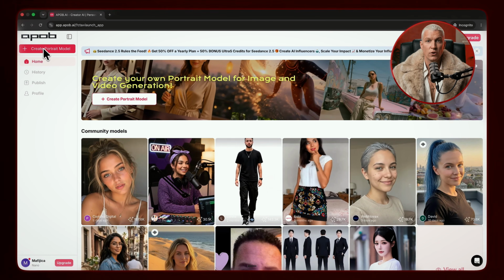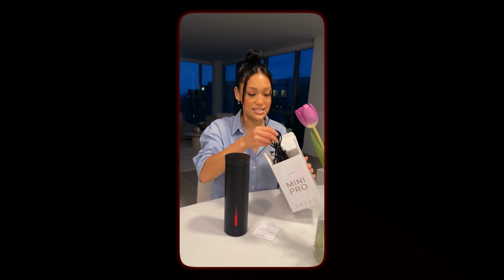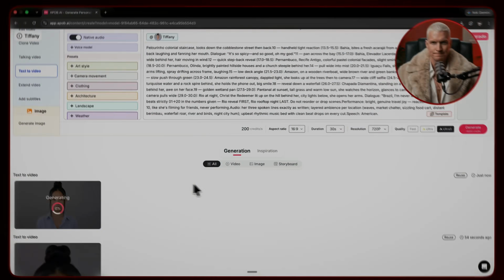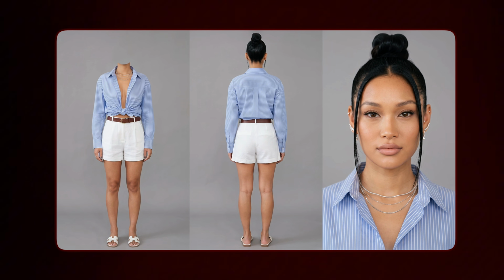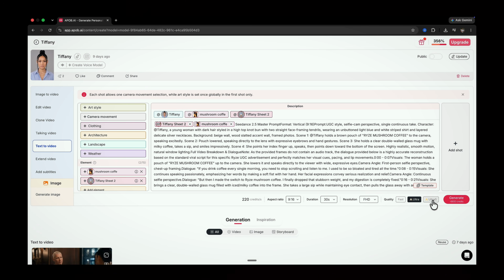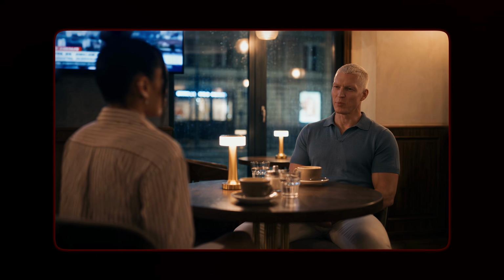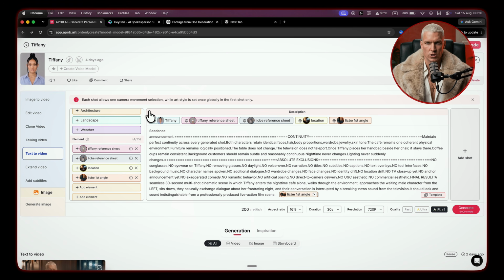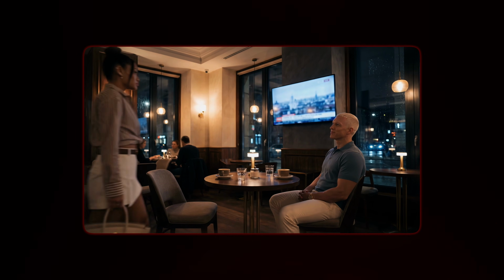Seedance 2.5 AI Influencers Are Getting TOO REAL — APOB AI Test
In this video, I test Seedance 2.5 with realistic AI influencers and show you how to create 30-second AI videos, ultra-realistic vlogs, AI UGC product ads using APOB AI.

Seedance 2.5 is one of the biggest upgrades we've seen for AI influencer video generation. You can now generate up to 30 seconds in a single generation while using multiple reference images to keep your AI characters, products, locations, and scenes consistent.

In this tutorial, I'm putting Seedance 2.5 through three completely different AI influencer formats — an ultra-realistic selfie vlog, a vertical AI UGC product ad, and a cinematic two-character conversation.

You'll learn how to:

- Create consistent AI influencers inside APOB AI
- Generate 30-second videos with Seedance 2.5
- Use reference images for better character consistency
- Create ultra-realistic selfie POV AI influencer videos
- Generate complete AI UGC product ads in 9:16
- Keep products, characters, and environments consistent
- Create cinematic two-character AI dialogue scenes
- Build professional Seedance 2.5 prompts with Claude, ChatGPT, and Gemini
- Maintain location consistency across multiple generations
- Fix individual scenes without regenerating an entire 30-second video
- Upscale Seedance 2.5 footage for a sharper final result

We also compare Seedance 2.5 with Seedance 2.0, look at improvements in skin realism, camera movement, character consistency, and break down how much work actually goes into creating longer cinematic AI influencer videos.

📍 TIMESTAMPS

00:00 – Cinematic Seedance 2.5 Intro

01:17 – Technical details Seedance 2.5

01:44 – Creating Your AI Influencer

02:03 – Seedance 2.5 Prompt Workflow

02:47 – Test 1 - Ultra Realism

04:08 – Test 2 - AI UGC Product Ad Test

05:49 – Creating the Cinematic Intro

06:44 – Character & Location Consistency Tips

07:02 – Saving Credits, Fixing Bad Scenes & Video Extend

07:48 – Final Thoughts

This tutorial does not promote deception or impersonation of real individuals. Results vary based on execution, prompts, reference quality, creative direction, consistency, and audience targeting. Always follow platform policies, applicable copyright laws, advertising disclosure requirements, and local regulations when creating and publishing AI-generated content.